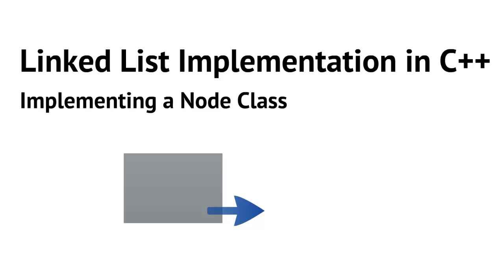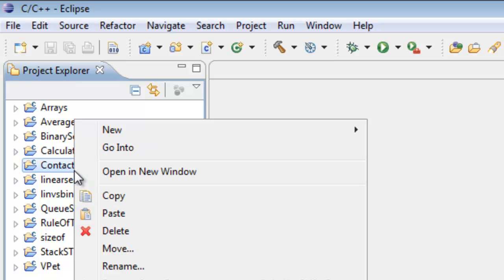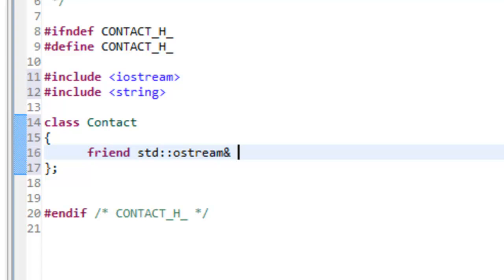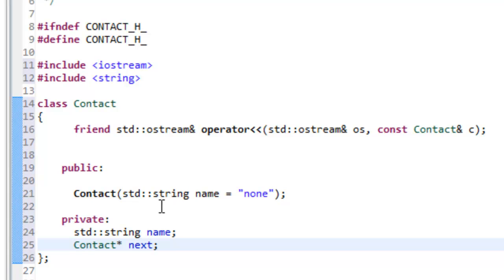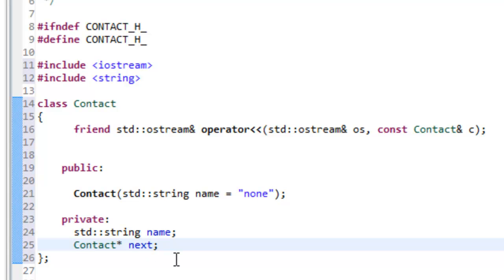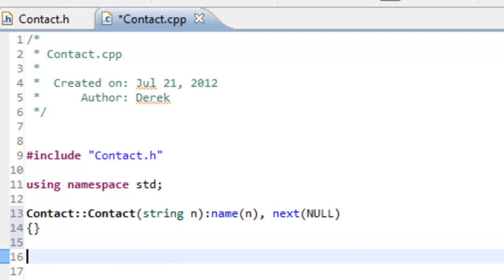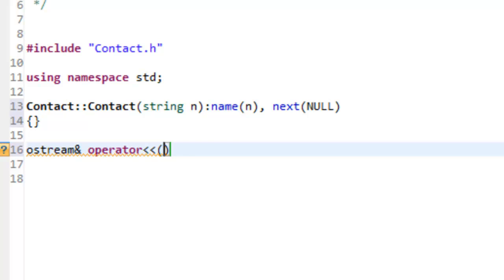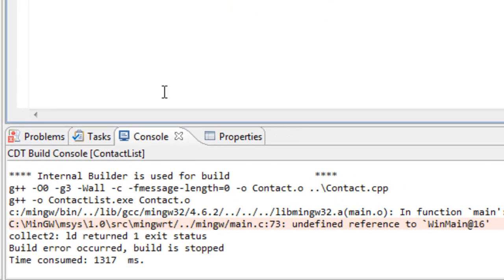Data Structures Using C++: Linked List Implementation Part I (Node Class)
Concepts:
Implementation of a Contact Node Class for a Linked List in C++
This is just the first part of several videos on a linked list implementation in C++.
The node class must have a pointer that can reference nodes